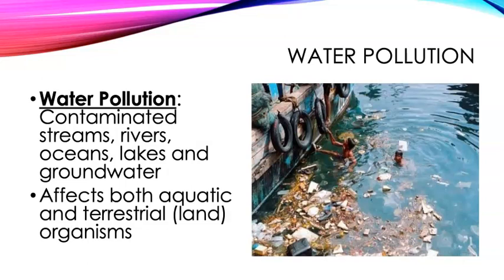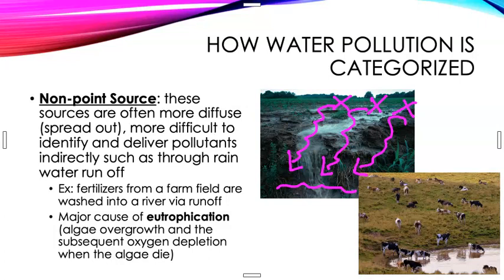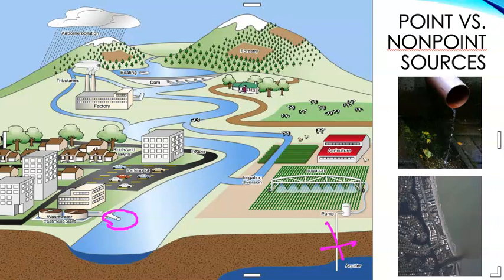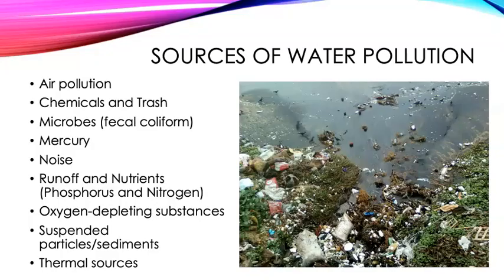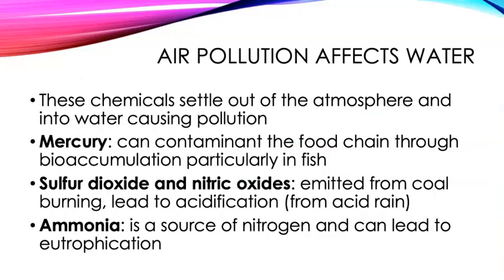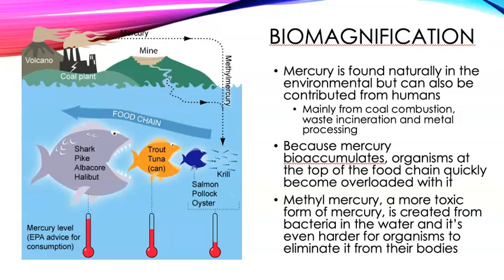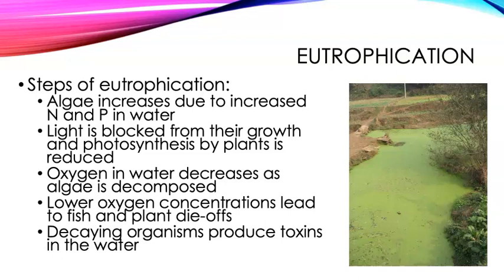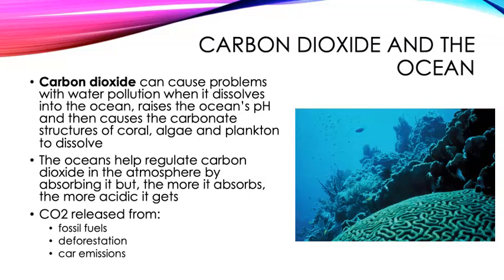Unit 8 Water Pollution Overview- APES AP Environmental Science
AP Environmental Science overview of water pollution, point and non-point source pollution, eutrophication, dead zones, ocean pollution